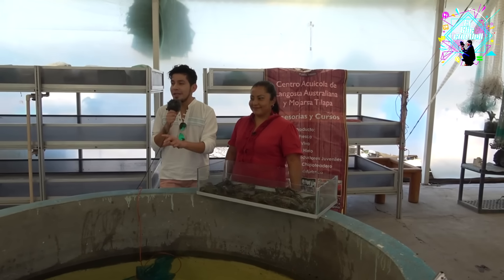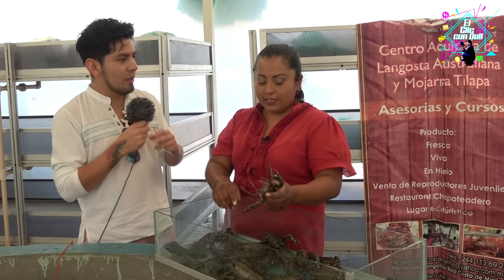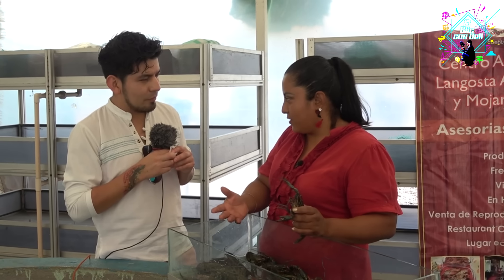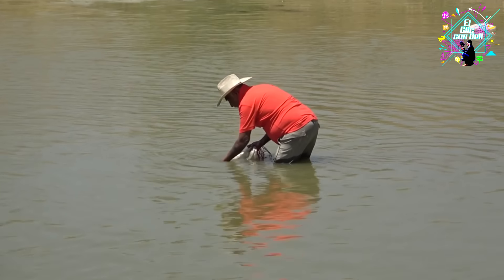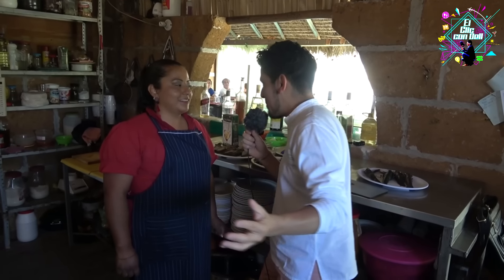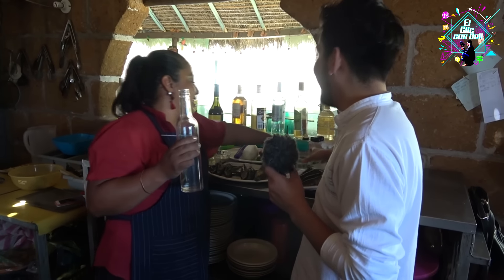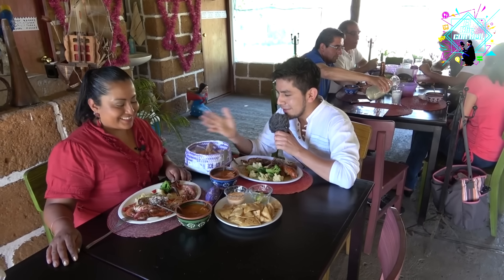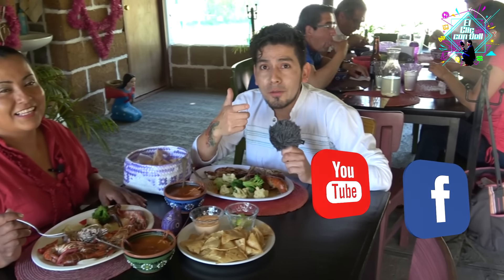Granja de Langosta y Mojarra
Conoce el restaurante y granja acuícola Real Costa de Marina, donde te ofrecen:
.- Langostas
.- Mojarra Tilapia
Si comentas en el restaurante que observaste este video en El Clic con Dell te regalarán una langosta viva para que te la lleves a casa!! Dale 👍 y comparte...